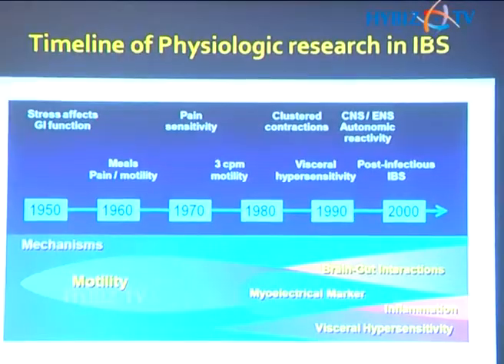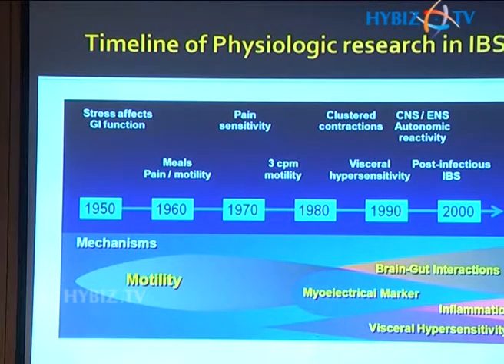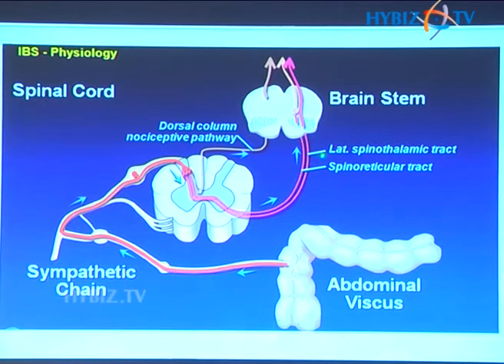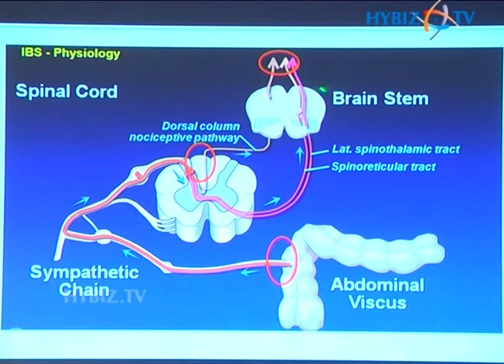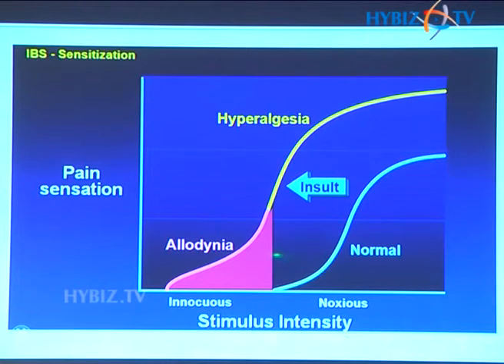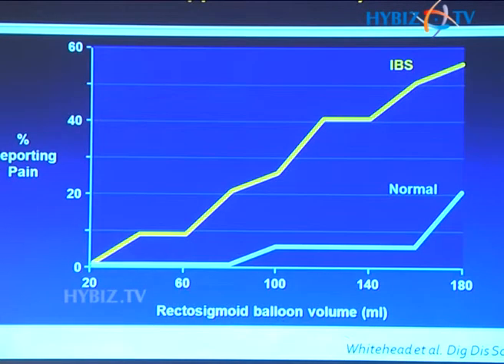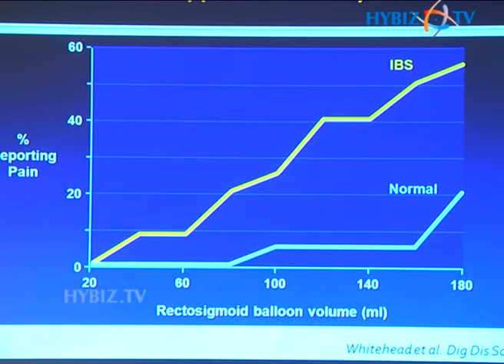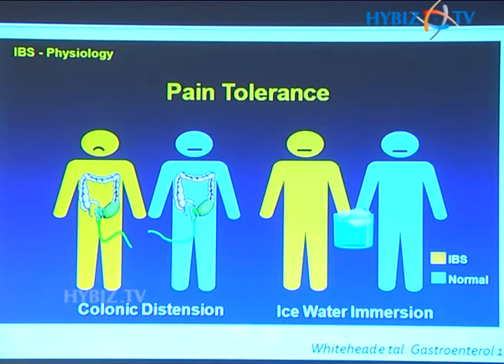Kiran Pedi - Management of GI Functional and Motility Disorders